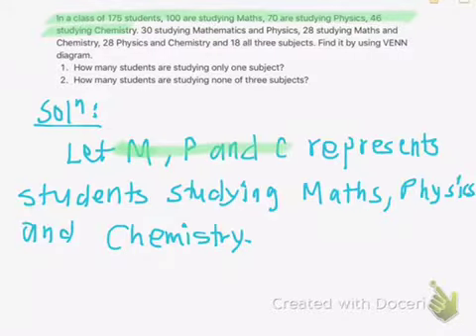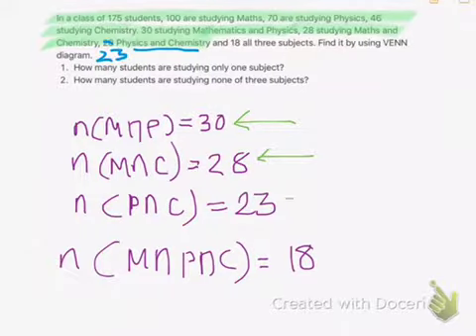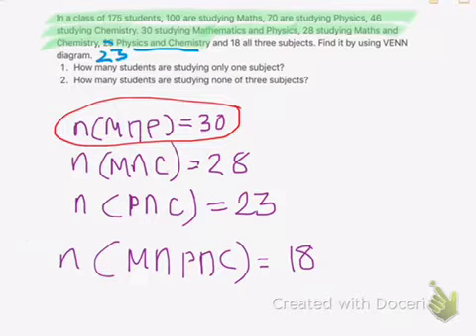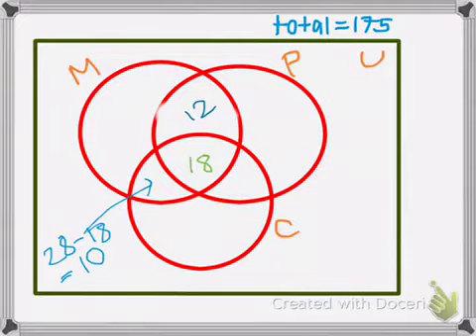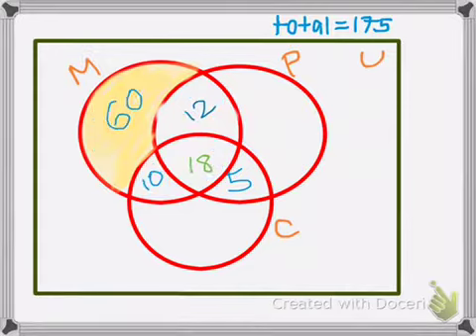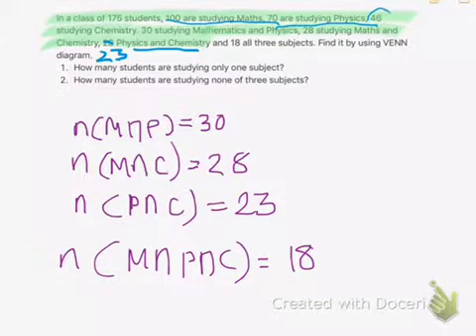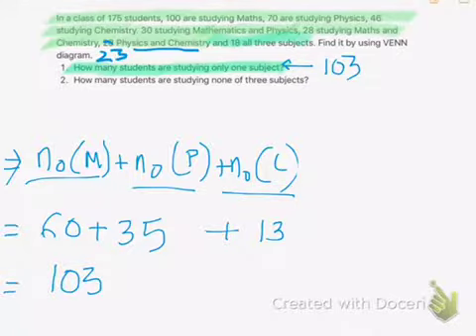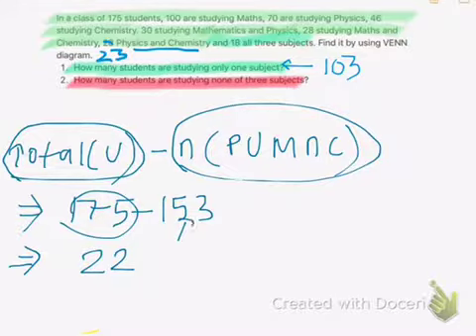Type 5- solving SETS question-tips for SEE/SLC examination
Tips and tricks to solve almost all sorts of sets questions.